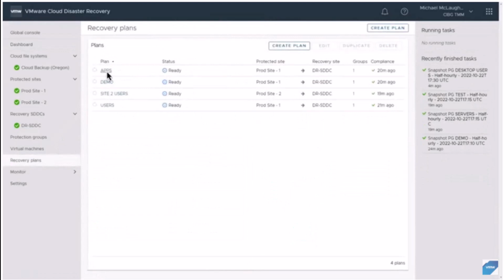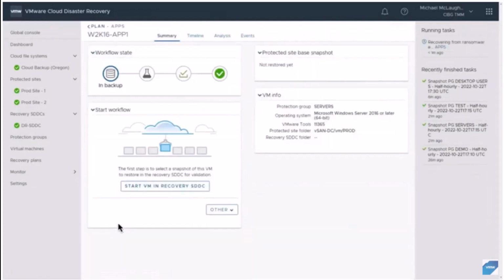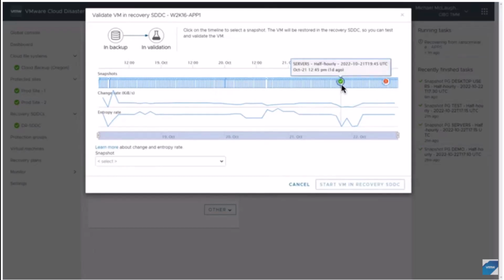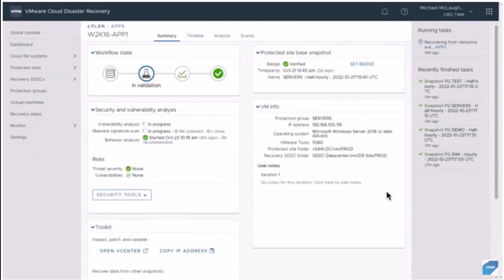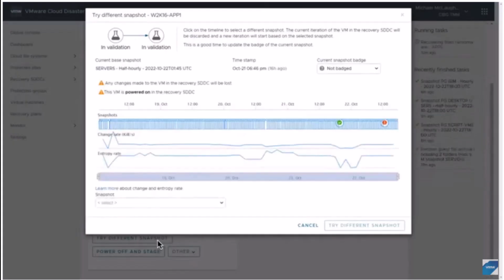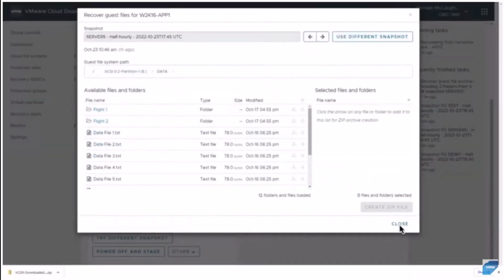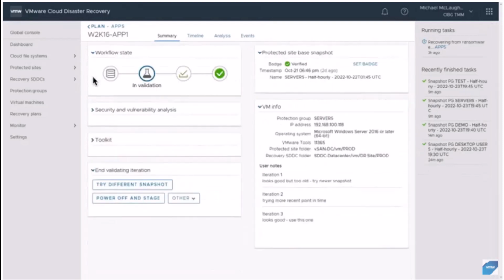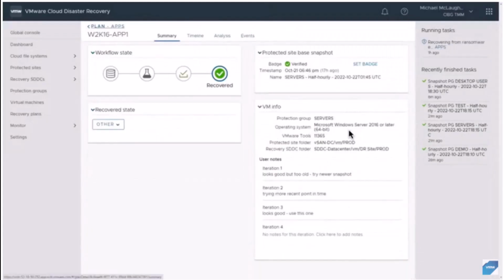Recovery Point Demo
Kevin L. Jackson is a global business technology thought leader, video podcast producer, and best-selling author. He has provided technology consulting services to multiple global firms, including Applied Materials, AT&T Business, IBM, Intel, Fujitsu, SAP, NTT, and Ericsson. His YouTube channel features companies and executives that are leading digital transformation across their respective industries.